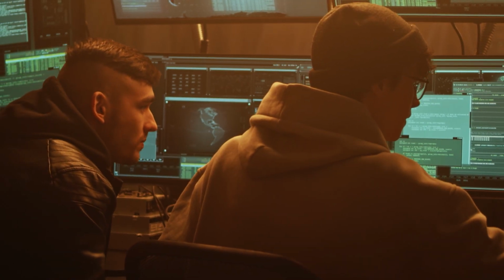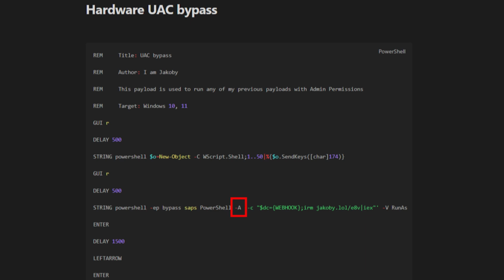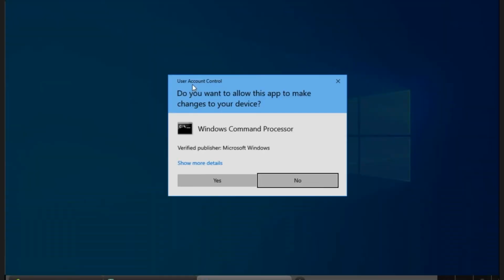UAC Bypass - Unpatchable Hardware Edition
Support I am Jakoby

Finally Partnered with Hak5!

Timecodes:

0:00  - Intro
0:22  - What is the UAC?
1:05  - Security Blindspots
1:42  - How it works
4:26  - Outro